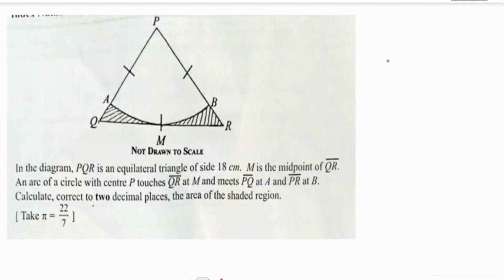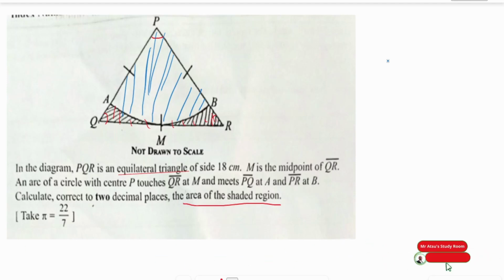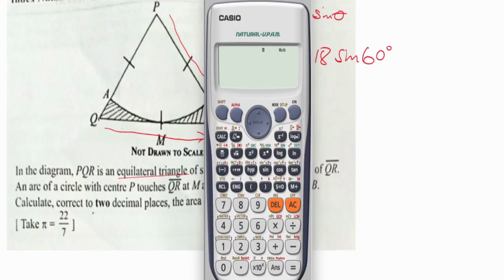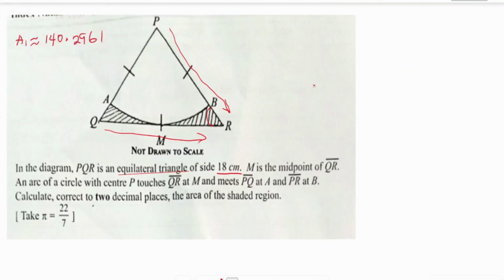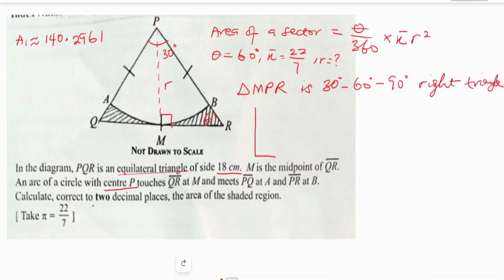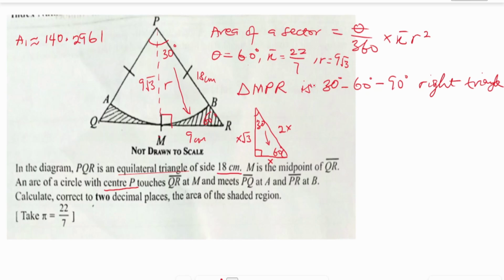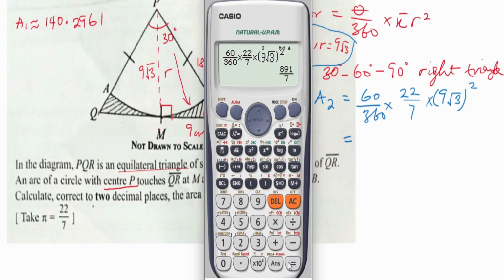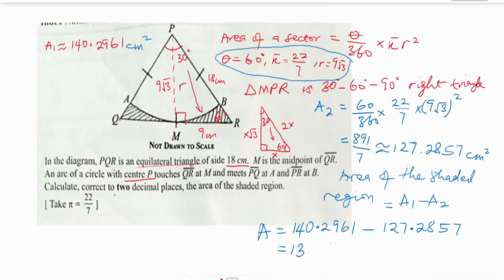2023 WASSCE Question (Nigeria)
In this video, I explained and solved WASSCE  2023 (Nigeria) question on area of a sector (Mensuration).